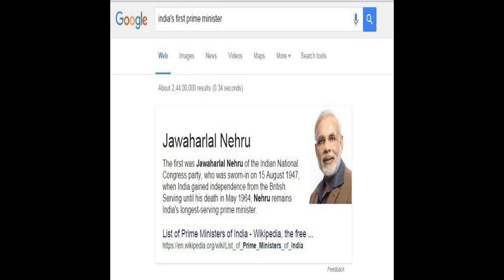List of prime ministers of India - Narrated Wiki English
The Prime Minister of India is the chief executive of the Government of India.